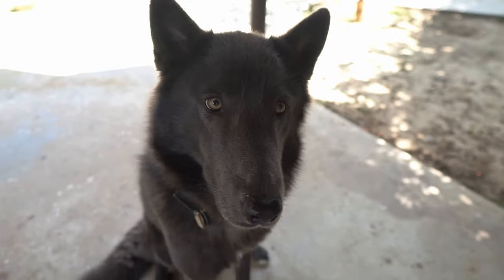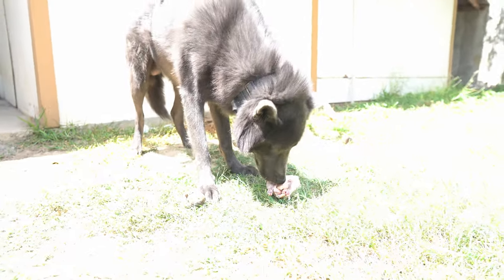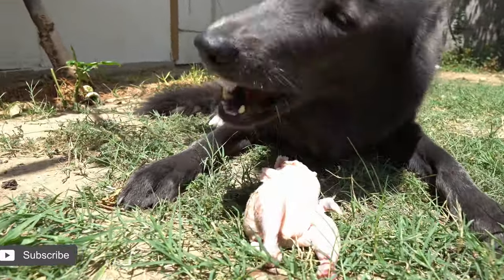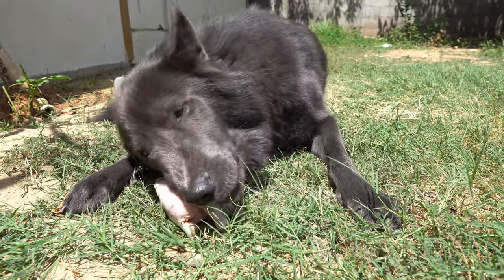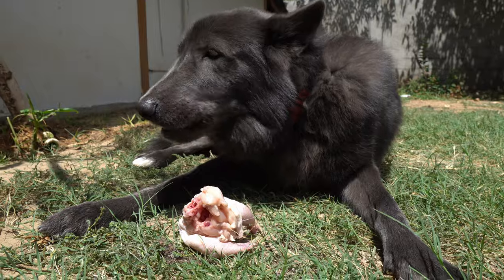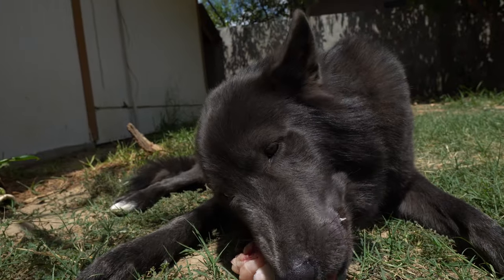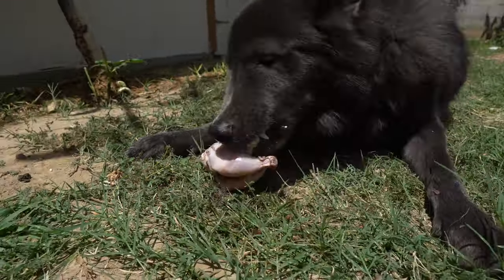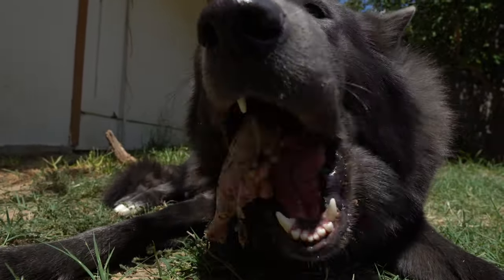Black Wolf Dog (Blue Bay Shepherd) Eats ENTIRE RAW Chicken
Join us as my Low Content Black Wolf Dog (Blue Bay Shepherd) eats a RAW Chicken. This is just a snack for him and he still gets his entire BARF Diet meal later on in the day.

Follow my pup’s Instagram!

Must use toys for heavy chewers!
🪀 Tire with rope
🪀 Kong for treats!
🪀 Long Ropes!
🪀 Deer Antlers!

Running and Hiking Equipment
🐺 Belt I use for running and Hiking
🐺 3pcs Locking Carabiner D Ring
🐶 Leashes with two ends

Supplements I feed my dogs!

🍖 Organic Turmeric for Joint Support
🍖  Certified Organic Hemp Oil Omega 6-Super Omega 3
🍖 Supplements to assist with Diarhhea:
🍖 Vitamin E
🍖 Doggie Dailies Glucosamine
🍖 Green Lipped Mussel for Joint Mobility Support

Recording Equipment
▶️ What I use for running, parks and hikes
▶️ What I use for Instagram photos and vlogs.
▶️ Abithid Camera Tripod

Videos used in accordance with Storyblock's Licensing and Copyright Protection.

Music is free to use via AlphaGaming.